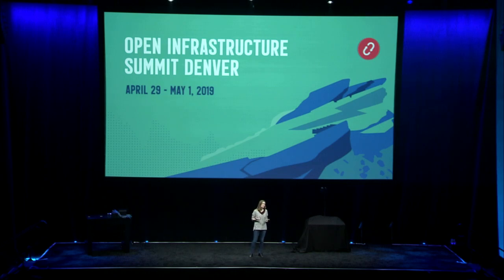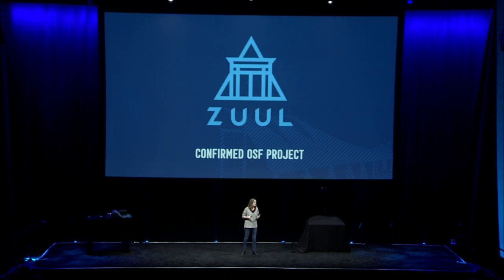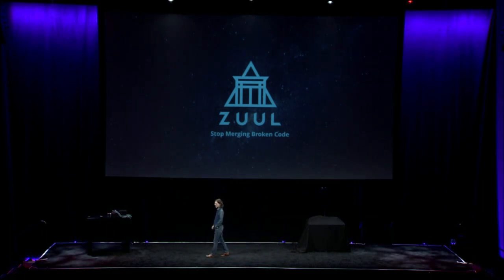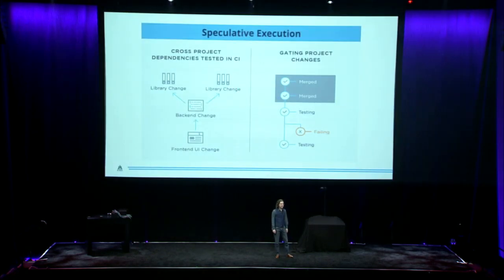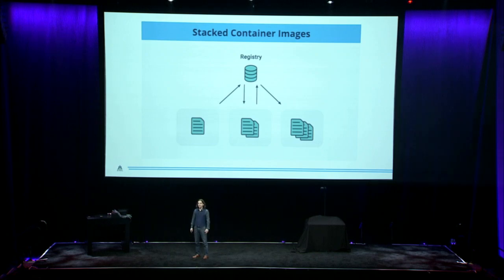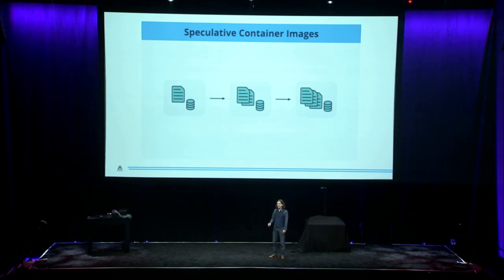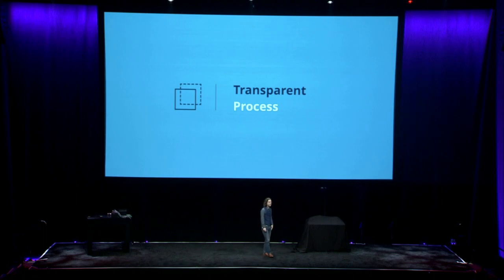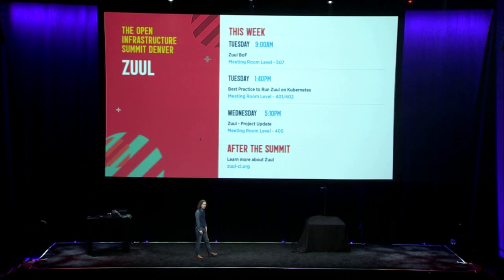23776 Speculative Execution with Zuul CI CD Move Fast without Fear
Zuul Project Lead, James Blair, will discuss the newest speculative execution features with Zuul, a project gating system thats more than a CI system and more than CD. Its about saying """"what if?""""
What if we made this change?
What if we upgraded this dependency?
What if we change the base container image?
Learn how you can find issues and verify solutions in stacked container systems before pushing any containers to production.